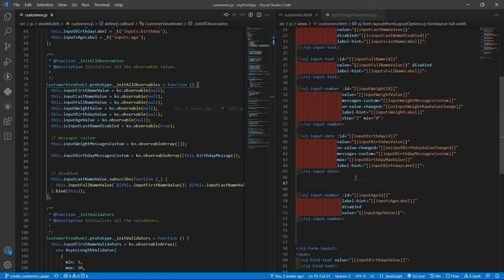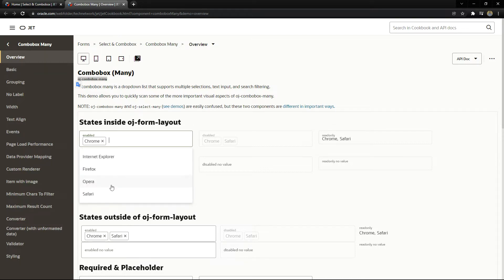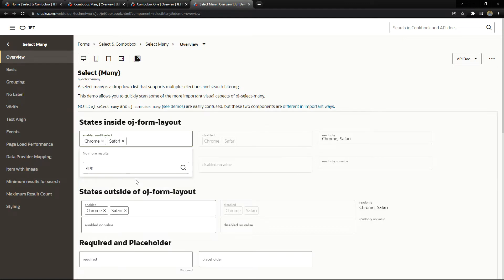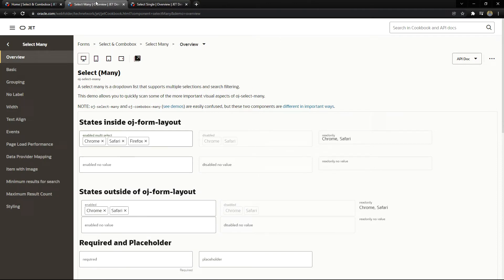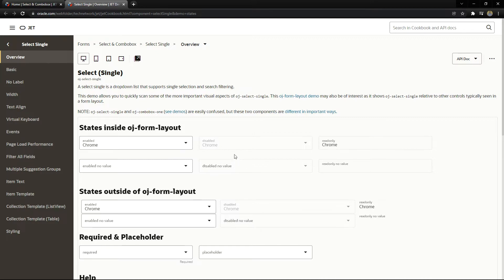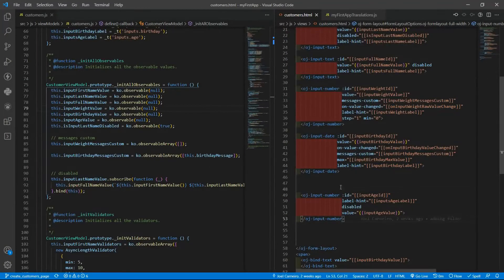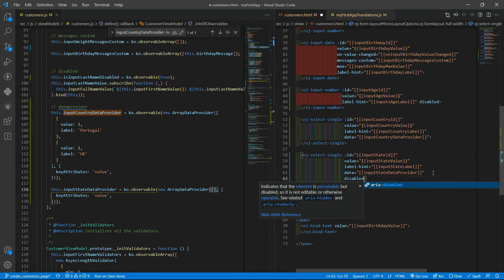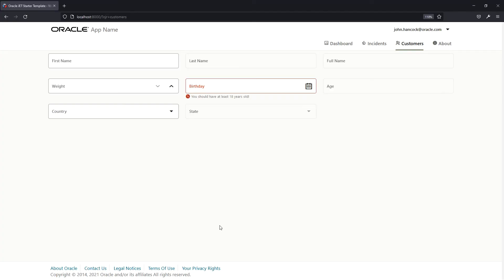Oracle JET (v11) - Lesson 2 - Part 9 - Create a Form with OJET Inputs (oj-select-single)